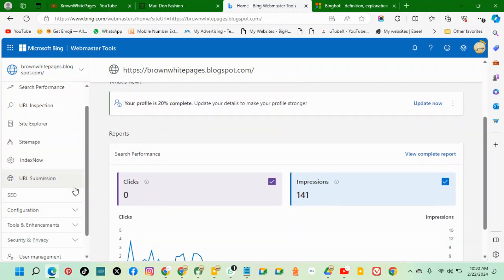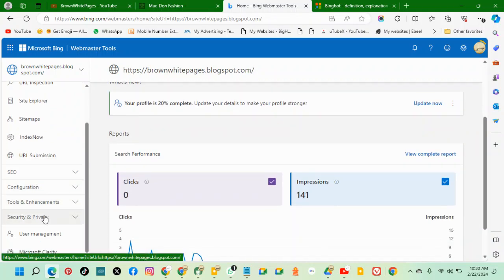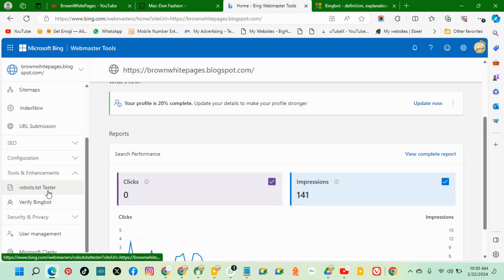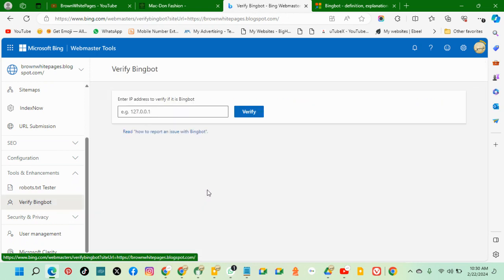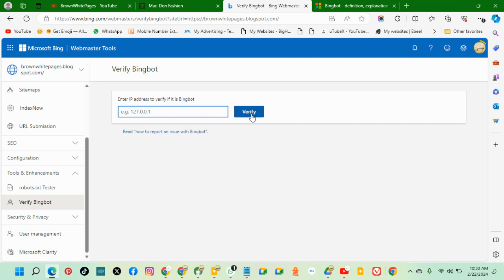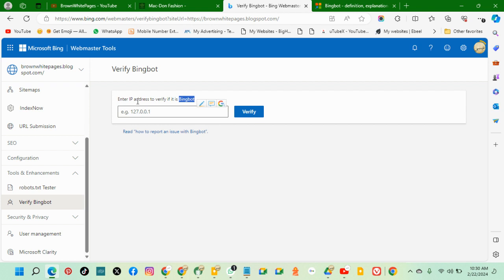HOW TO USE BINGBOT VERIFIER - BING WEBSMATER TOOLS